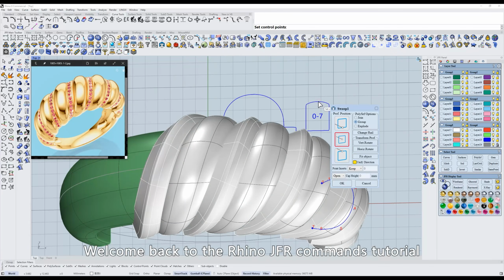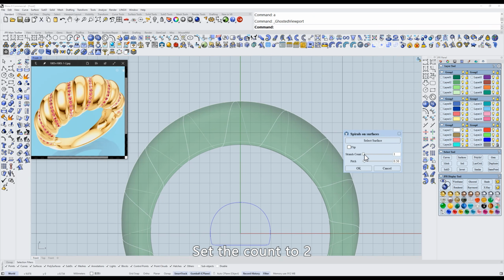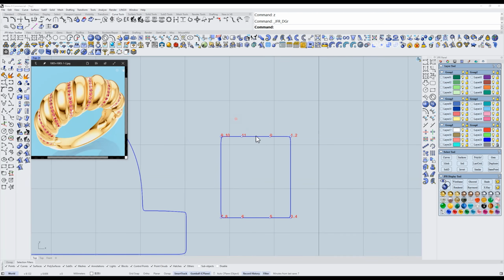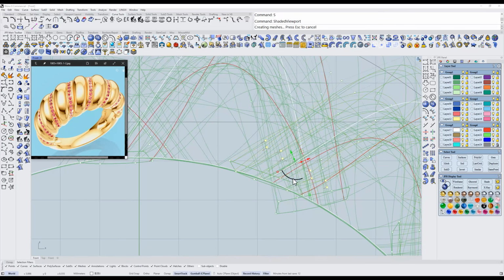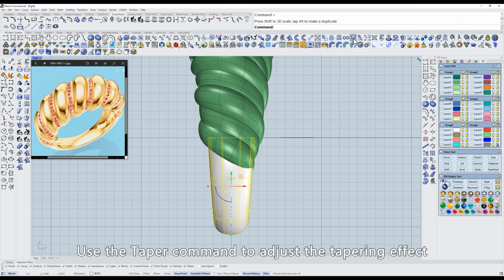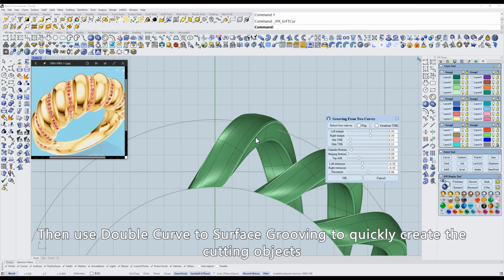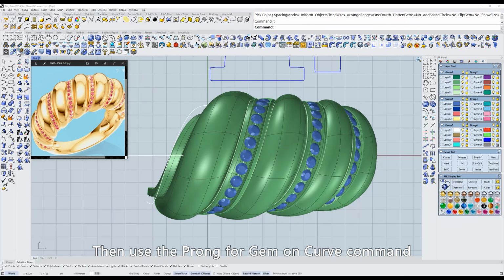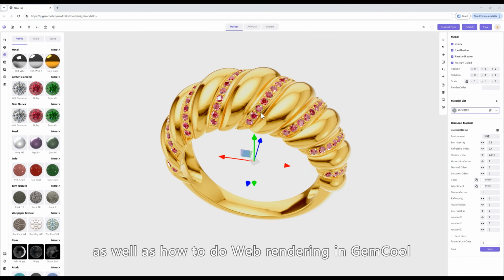How to Design a Croissant Ring in Rhino JFR | 3D Jewelry Design | Jewelry CAD | Matrix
In this Rhino JFR jewelry CAD tutorial, I will show you how to design a stunning Gem-set Ribbon Ring (also known as a Croissant-style ring) from scratch. Whether you're a beginner or an advanced jewelry designer, you'll learn professional techniques for creating voluminous gadroon ridges and precise linear gem-setting using the powerful JFR plugin.
The main tools used in this tutorial are: Spirals on Surfaces, Dual Rail - Preview, Single Rail - Preview, Pull control points, and the stone setting tool.
Through this tutorial, you will easily learn and become more familiar with these tools: Spirals on Surfaces, Dual Rail - Preview, Single Rail - Preview, Pull control points, and the gemstone setting tools.

Rhino JFR is a very powerful jewelry design software with very useful tools, after learning it, you will be able to get more awesome 3D jewelry design skills, hope this video can help you with your jewelry modeling!

Software used
Modeling: Rhino, JFR(Jewelry For Rhino) Plug-in

Video chapter
0:00 Video Introduction
0:14 How to create the basic ring shape
2:27 How to use the Spirals on Surfaces command
3:17 How to quickly obtain the rail curves for generating surfaces
4:43 Quickly create surfaces using the Dual Rail tool
6:09 Quickly generate ribbons using the Single Rail tool
8:07 Use the Pull control points command to fit the ribbon inside the ring
10:48 Create the lower half of the ring shank
12:44 Adjust the height of the created ribbon
13:10 Groove the ring
16:15  Arrange gemstones and prongs on the ring
20:31  Next tutorial preview

We will be updating more jewelry 3d design tutorials about JFR plugin features!